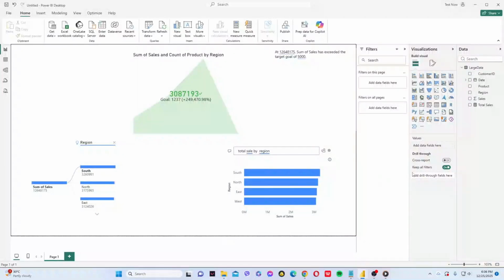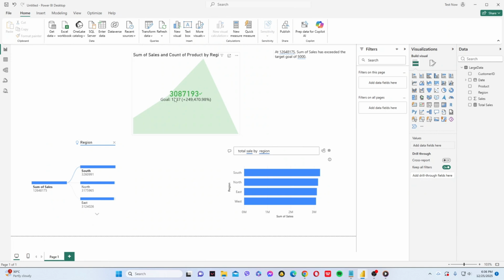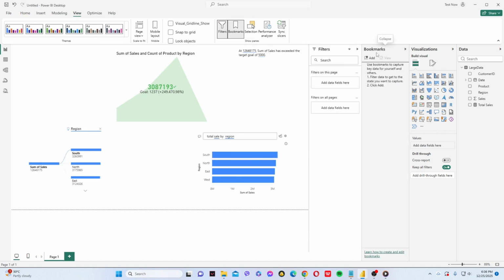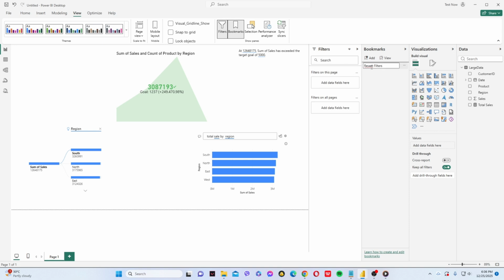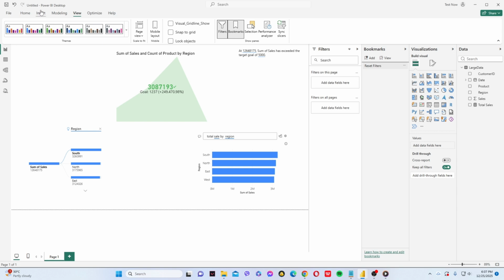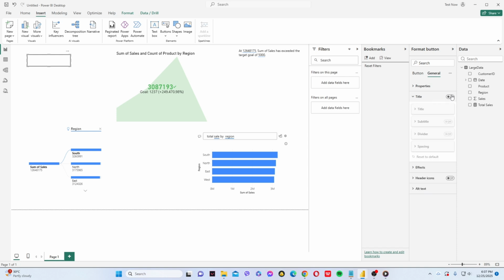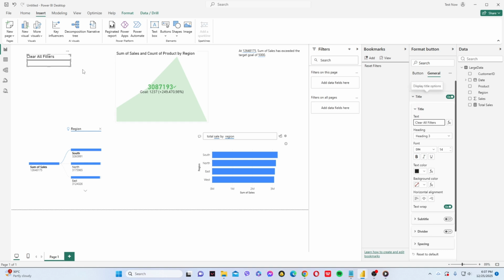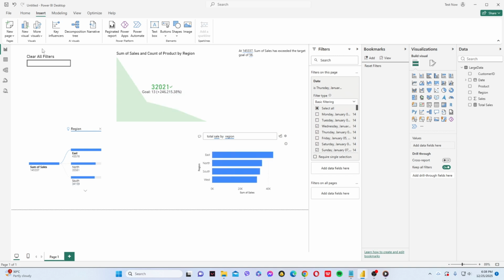How To Add a Clear All Filters Button in Power BI 2026 (Step By Step Guide)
In this Power BI tutorial, you’ll learn how to add a Clear All Filters button so users can instantly reset a report back to its default state — without hunting through slicers or menus.

We’ll walk through:
• Where to find the Clear All Filters action
• How to turn any shape, button, or icon into a reset control
• Setting up the action in the Format → Action → Bookmark options
• Ensuring visuals and slicers return to their original state
• Best practices for UX-friendly report design

By the end, your report users will be able to explore freely — then get back to baseline with a single click.

Perfect for analysts, BI developers, business users, team managers, executives, and Power BI beginners building interactive dashboards.